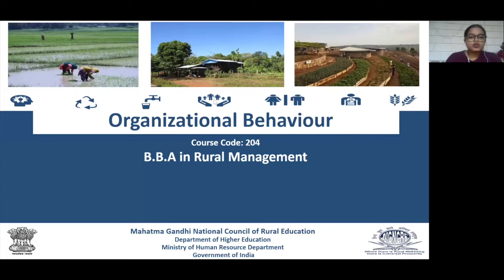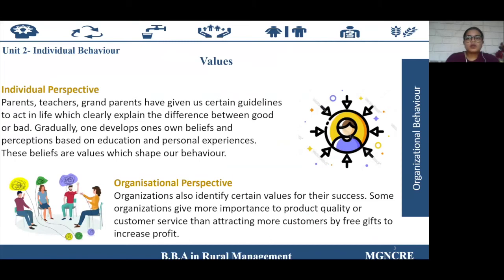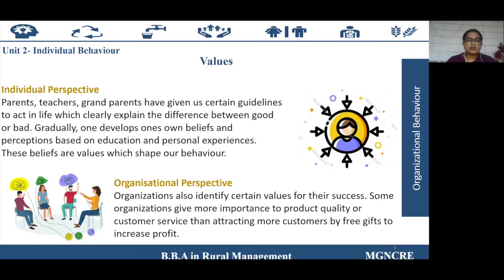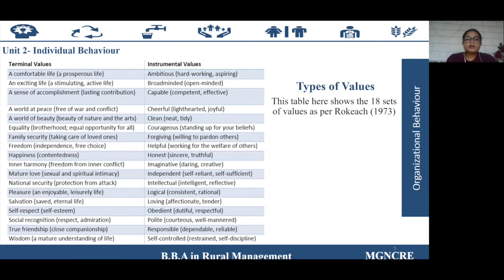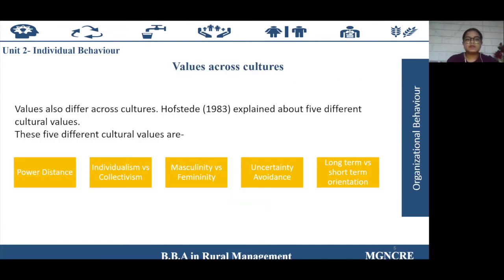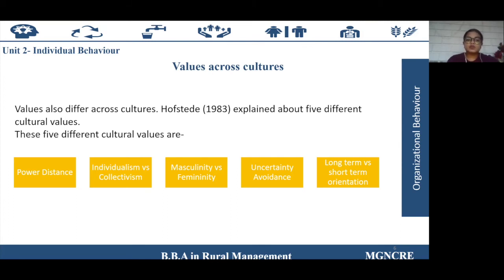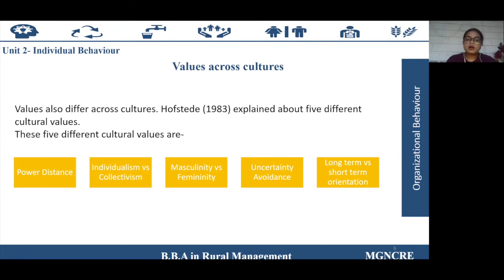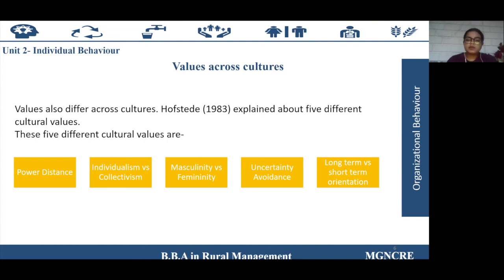BBA RM - Organisational Behaviour - C2 - S1 - Values